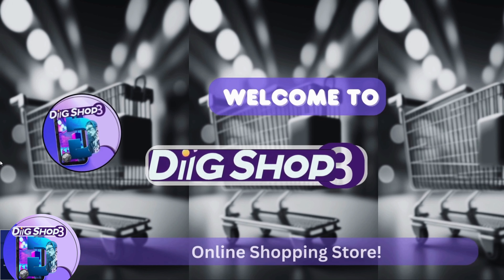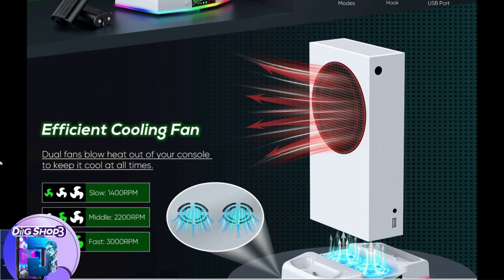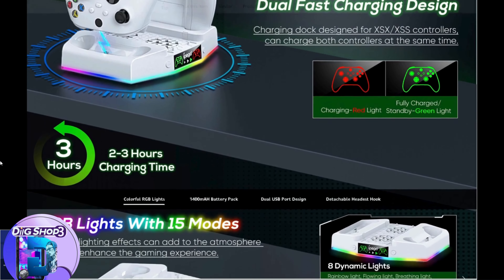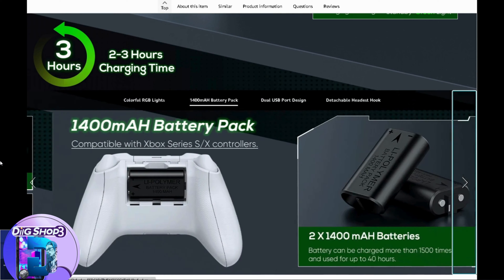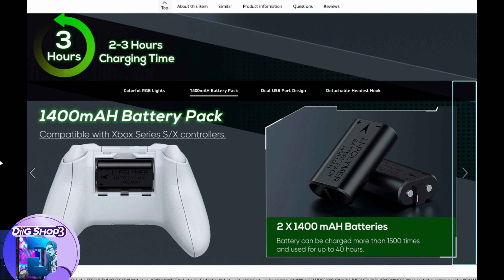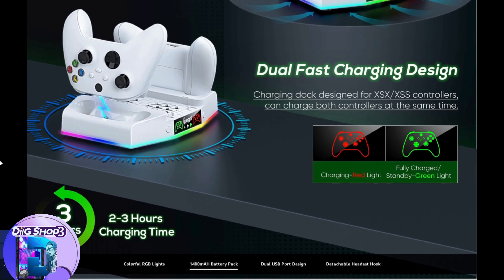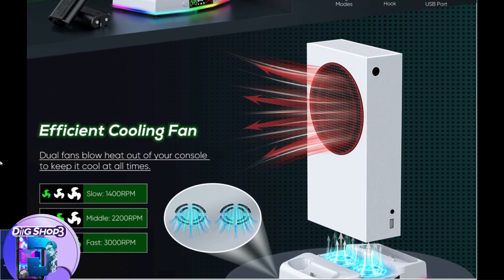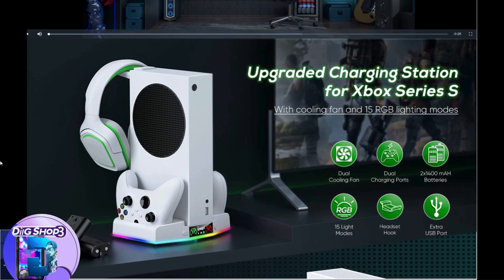Gaming Delight Xbox Series S Cooling Stand with RGB Lights & Dual Charger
📢 Unlock Your Digital Dreams, Trends, and Gadgets! with our Digishop3 Exclusive Online Store, which will revolutionize your life. Also Grab Dollars with  ___________ - - - - - - - -

About this-
"🎮Enhance your gaming setup with our Cooling Stand & Charging Station for Xbox Series S! This all-in-one accessory features an RGB Light Strip, Dual Controller Charger, Cooler Fan, and comes with 2*1400mAH Rechargeable Battery Packs. Stay organized with a Headphone Hook included. Elevate your gaming experience and keep your Xbox Series S ready for action! 🎮✨ GamingAccessories XboxSeriesS CoolingStand GamingSetup"

Don't miss out on the latest updates and exclusive offers!
Stay informed about the hottest digital products, trends, and exciting deals.
Simplify your Life and Discover a World of Possibilities with Smart Gadgets -
1.) Free - Black Friday Deals 2023
2.) Free Audiobooks Full Length
3.) Elkay ezh2o bottle filling station review
4.) Smart Rocketbook Notebook Review
5.) Home Decor Haul 2023 Rossetta Star Projector
6.) Lying Flat Duck Night Light - Raven Gadgets
7.) Alexa Echo Dot | A Space - Saving - for Your Smart Home Speakers White
Earn in Dollars and Buy Some Other Smart Gadgets
🚀 Elevate your branding with top-notch design. for visual content that wows your audience.
2. Best Paid Oline Surveys - SuperPay
📖 Never stop learning with this educational platform. for courses that enrich your skills.
3. Secret Email System Review and Bonus
💡 Turn your ideas into reality with this project management software. for streamlined work processes.